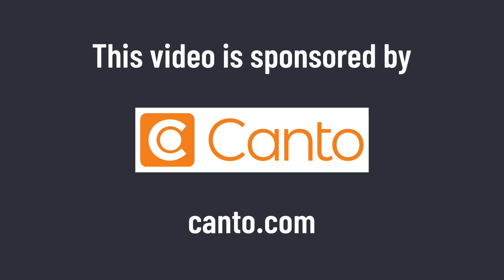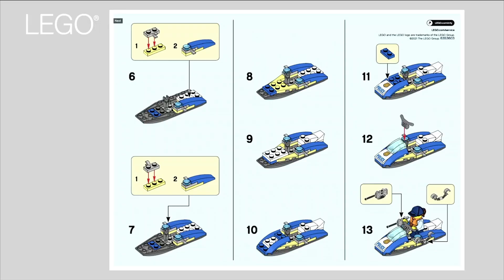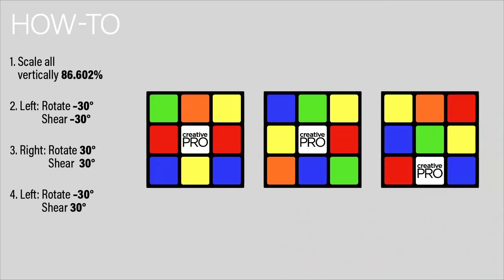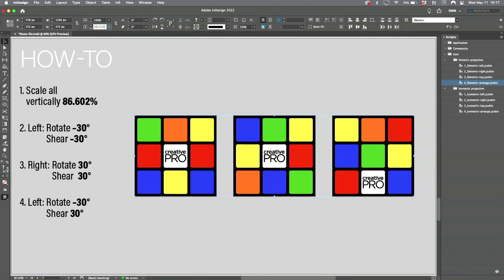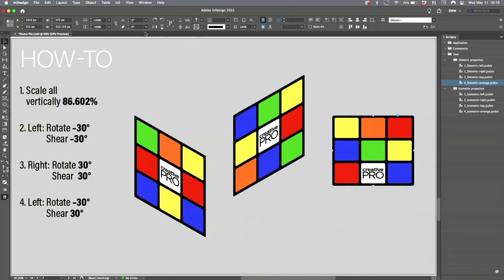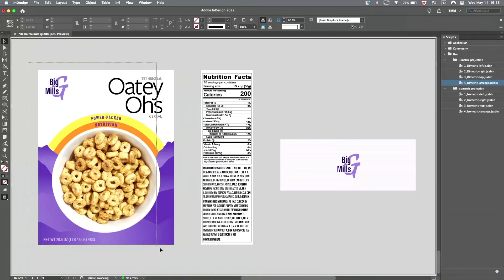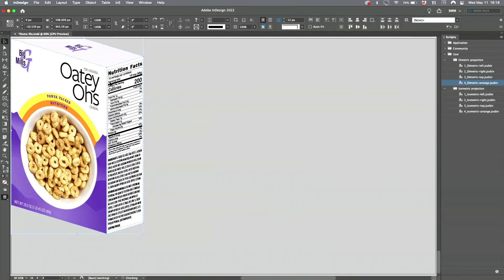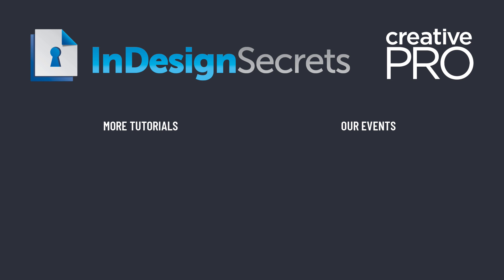InDesign: How to Create a 3-D Look from 2-D Artwork (Video Tutorial)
In this Three Minutes Max video, Keith Gilbert shows how—with the right formula—you can take your 2-D illustrations and make them look 3-D. Whether you’re working with technical drawings or mocking up packaging, this simple technique brings added dimension to your design. And any text is still completely editable! The script Keith mentions can be found

Three Minutes Max comes from a fun—yet very competitive—session at our annual CreativePro Week conference. Speakers have three minutes (max!) to wow the audience with the tip and win a prize for a lucky conference attendee. To find out how to attend this incredible, information-packed week, check out

Canto helps teams work faster and smarter as they manage, create and share digital content. For over 30 years, we’ve defined the digital asset management (DAM) industry and ushered it into the modern era, making DAM both simple and scalable.

Headquartered in San Francisco with offices in Berlin and Frankfurt, we know teams need to collaborate remotely and send their digital assets all over the world. We’re proud to have helped thousands of brands – from big-name multinationals to small NGOs – take control of their media libraries and get more out of their digital assets.